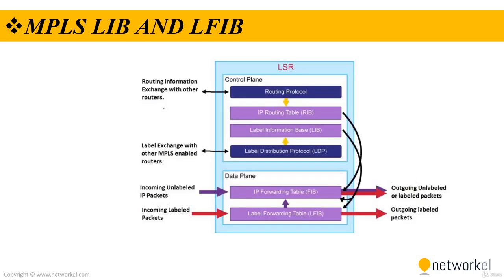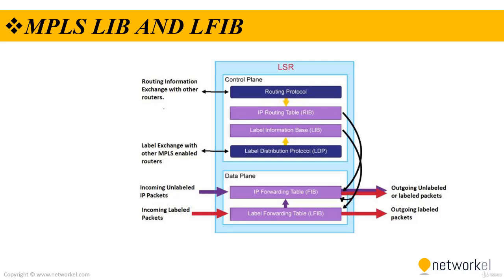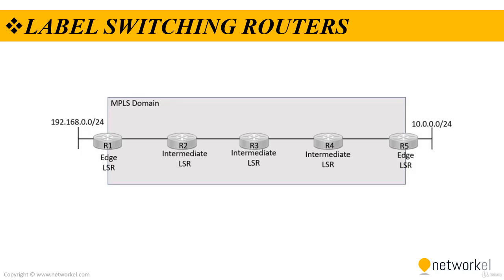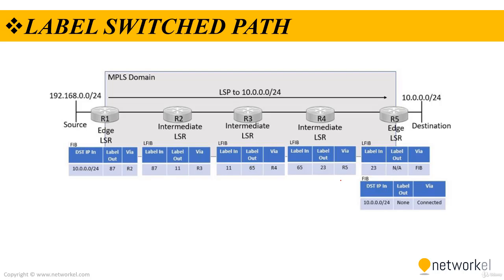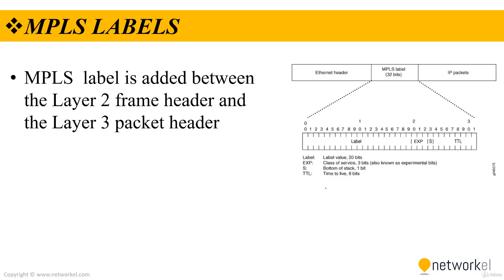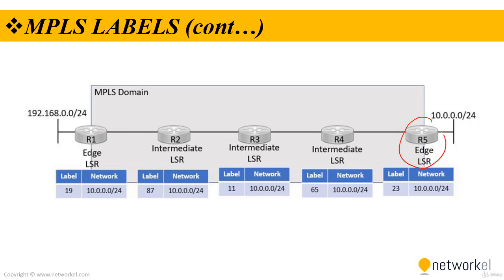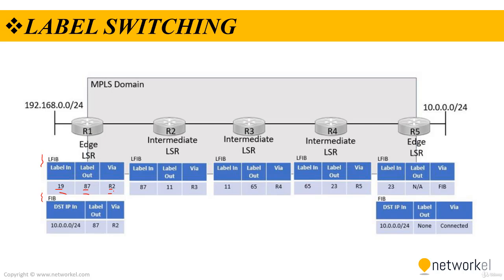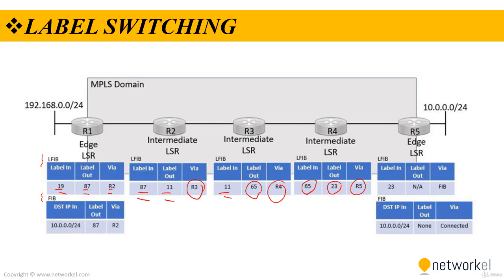41. MPLS Fundamentals.